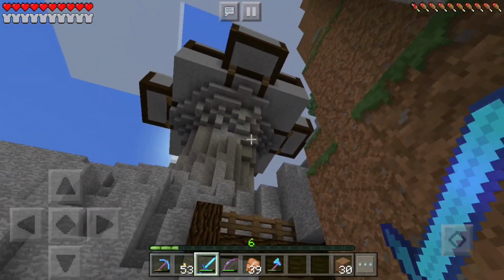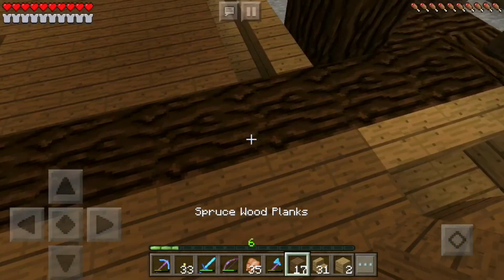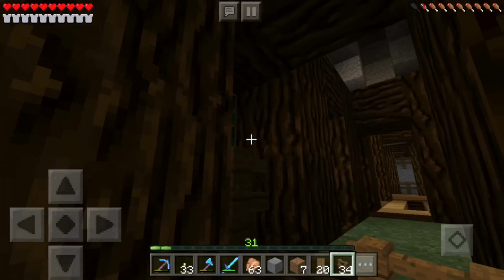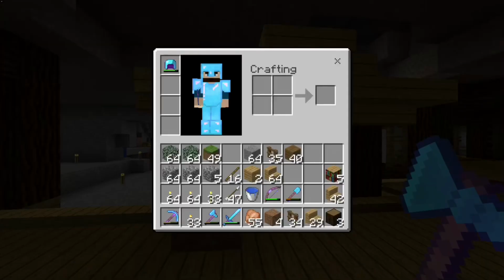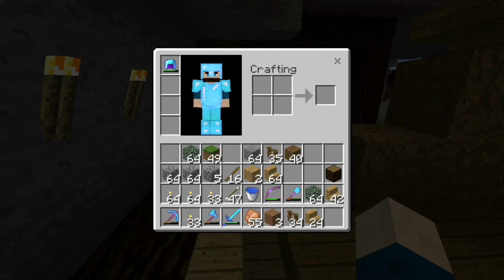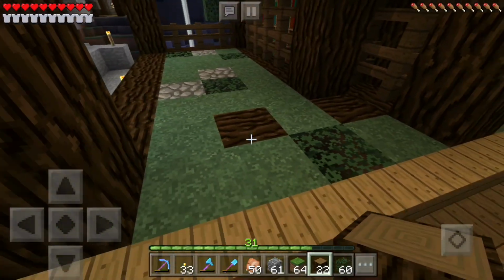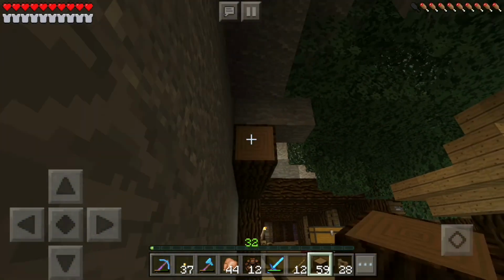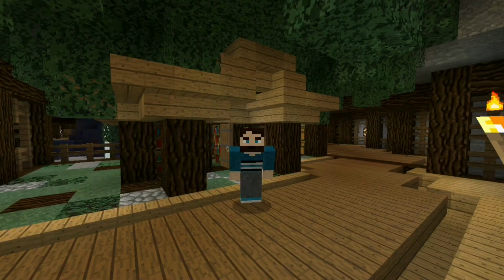Ep 14: Enchanting Room | MCPE Single Player LP Season 1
In today's episode, we finally do some much needed renovations to our enchanting room to make it feel a bit more, enchanted.

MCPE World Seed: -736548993